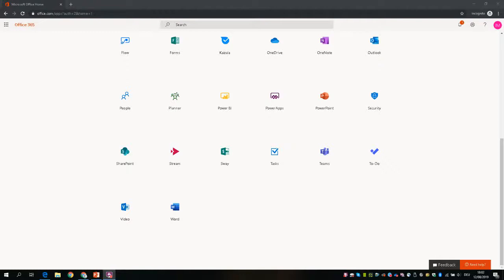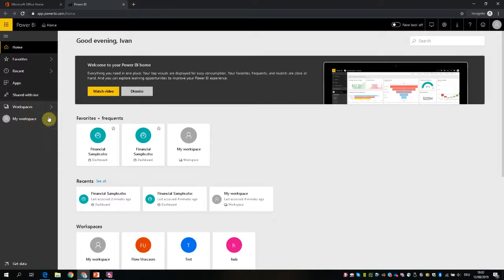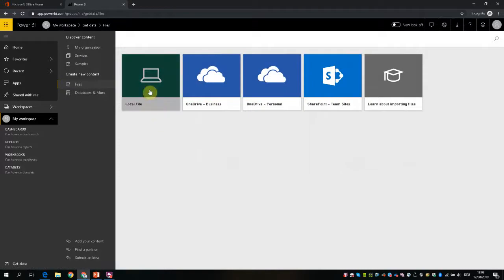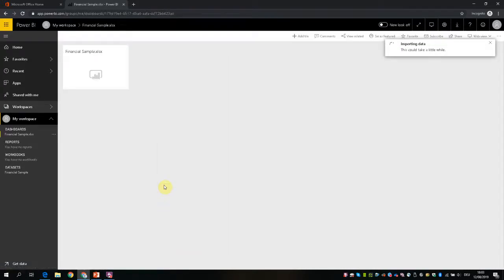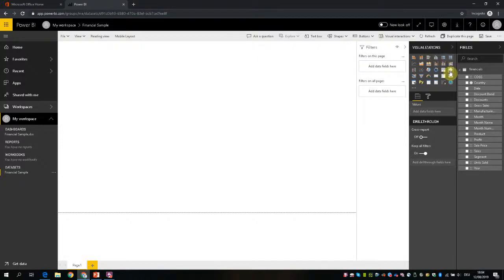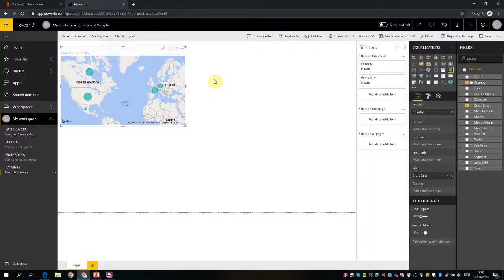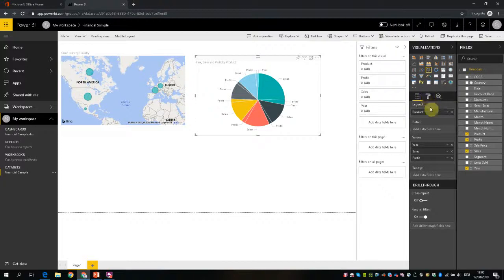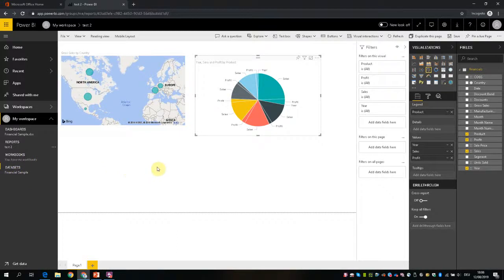Power BI - first simple report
Short video to show how to import data and create a simple report in power bi service